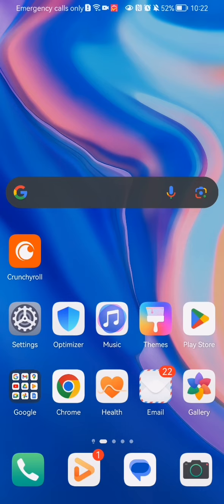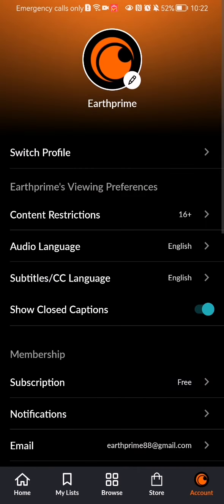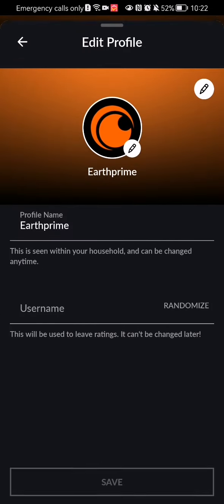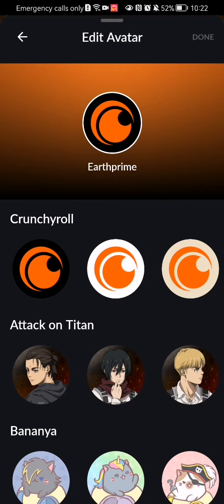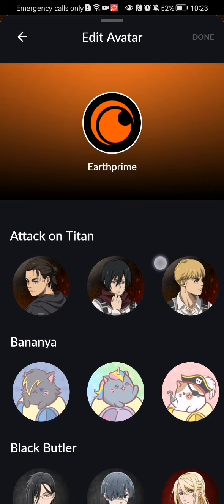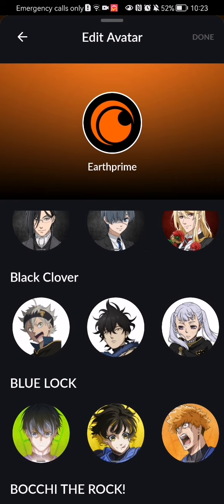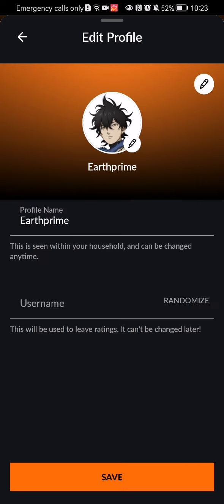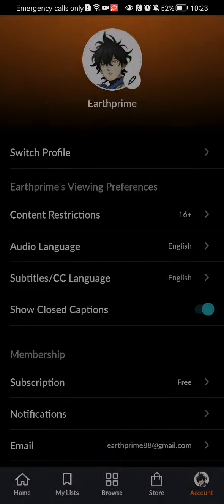How to edit your avatar in the Crunchyroll app?